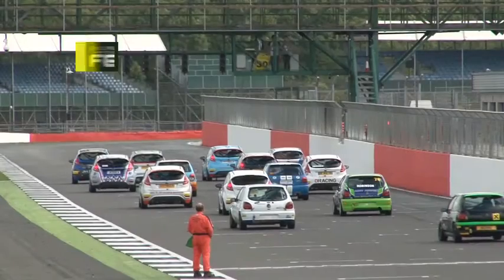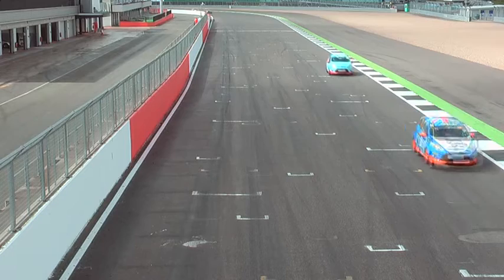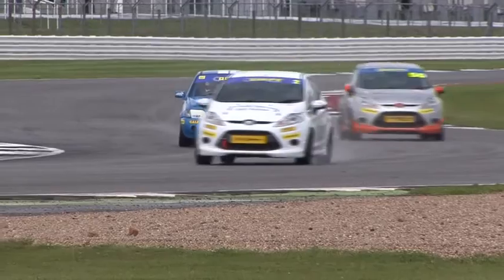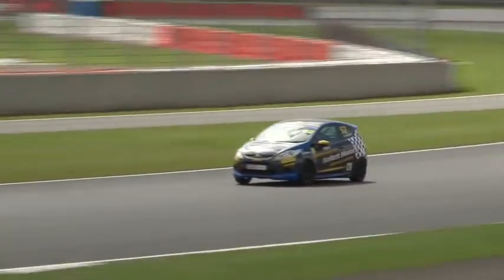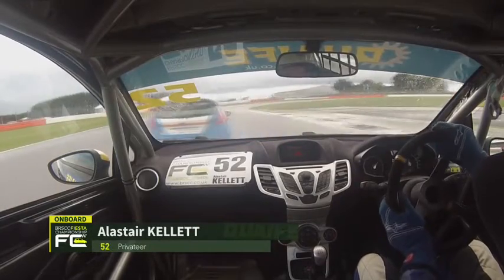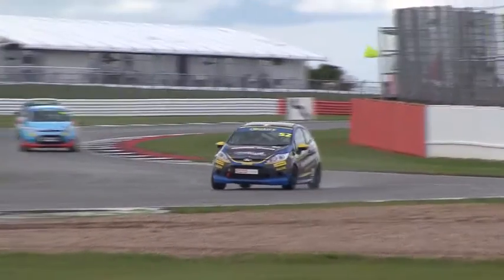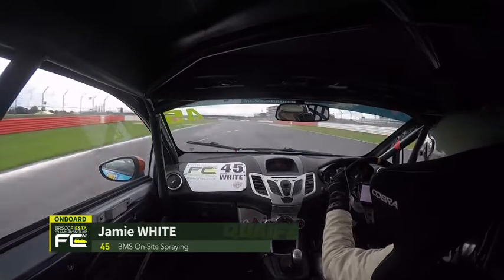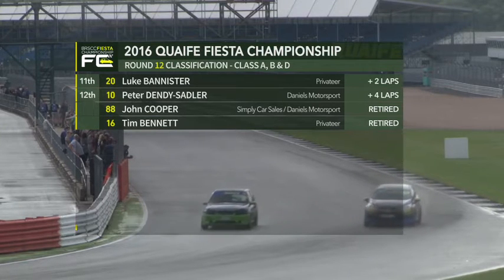2016 BRSCC Fiesta Championship - Silverstone Rnd 11 & 12 (Classes A, B & D)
Full coverage of Rounds 11 & 12 of the 2016 BRSCC Quaife Fiesta Championship, which took place on the Silverstone National circuit in Northamptonshire on August 27/28 2016. These are the races for Classes A, B & D.

Commentary by Richard John Neil